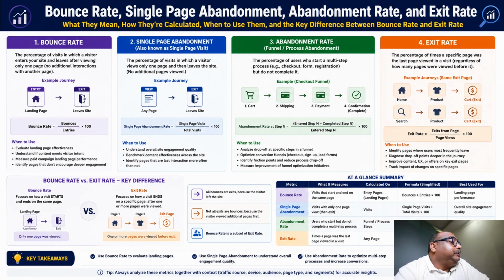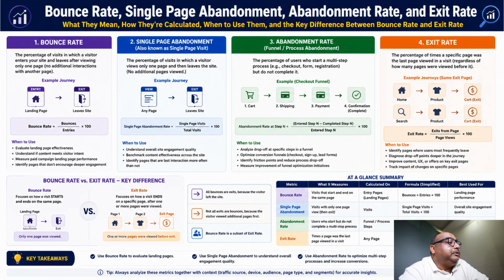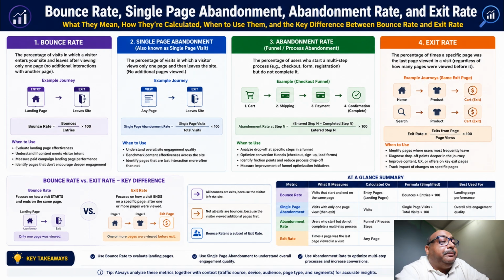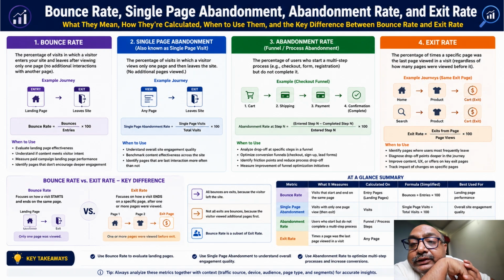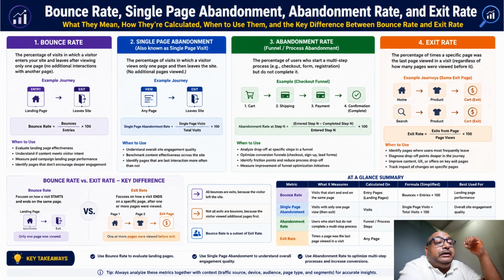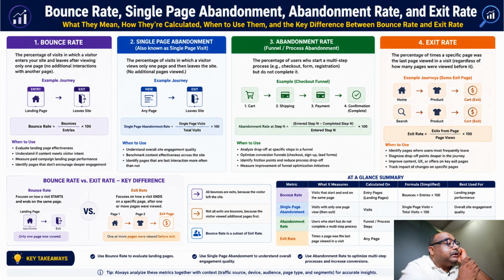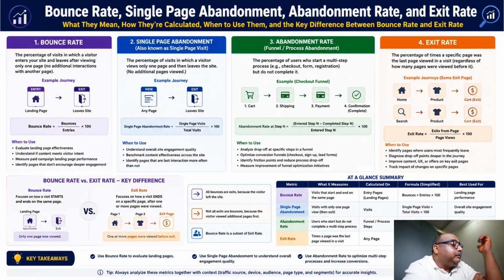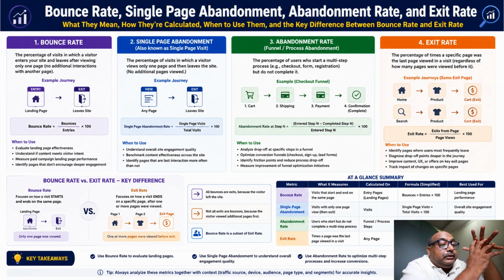Bounce Rate, Exit Rate, Abandonment Rate & Single Page Abandonment explained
Are you confused about the difference between Bounce Rate, Exit Rate, Single Page Abandonment, and Abandonment Rate in Adobe Analytics?

In this video, I explain each metric in a simple, practical way with visual examples so you can understand exactly what each one measures, how it's calculated, and when you should use it.

In this video, you'll learn:

✔ What Bounce Rate really means
✔ What Single Page Abandonment is
✔ What Abandonment Rate measures in a funnel
✔ How Exit Rate is different from Bounce Rate
✔ The formulas used to calculate each metric
✔ Real-world examples and customer journeys
✔ When to use each metric for better analysis
✔ Common mistakes analysts make while interpreting these metrics

Whether you're learning Adobe Analytics, preparing for an interview, or working as a Digital Analyst, Marketing Analyst, Web Analyst, or Data Analyst, this video will help you understand these essential engagement metrics.